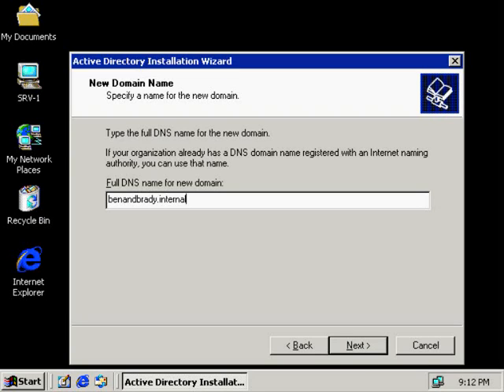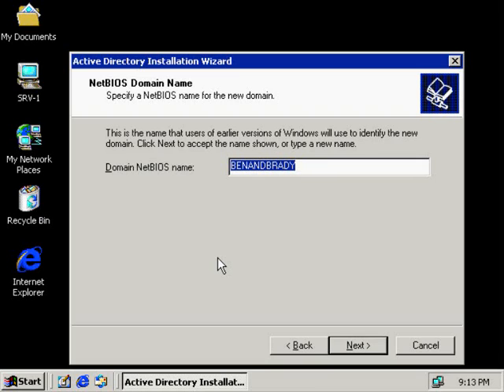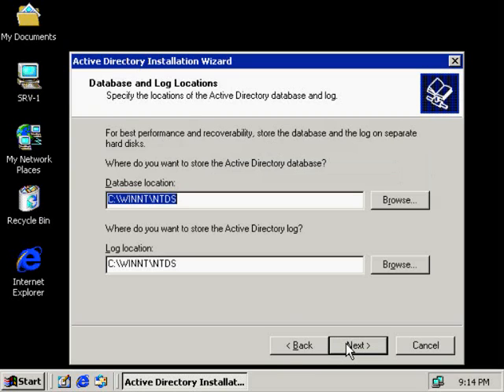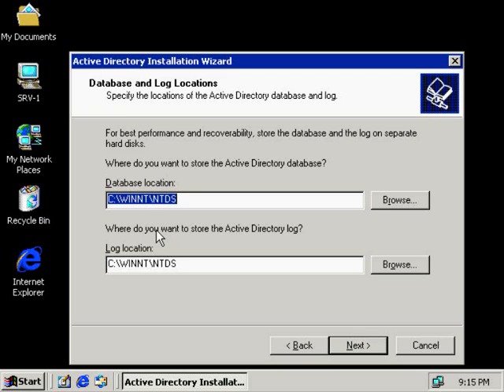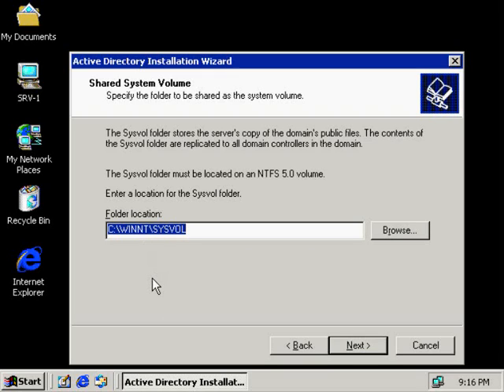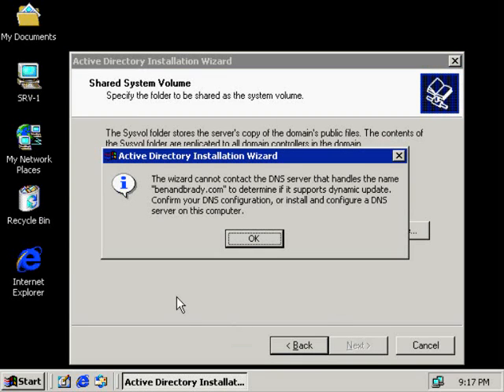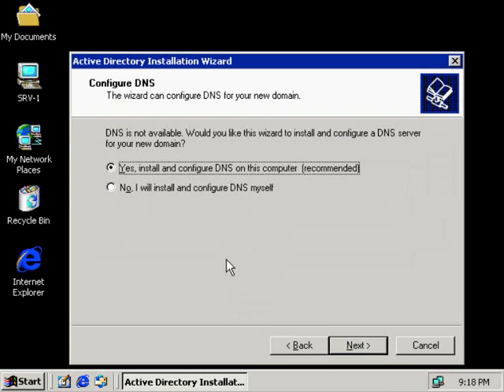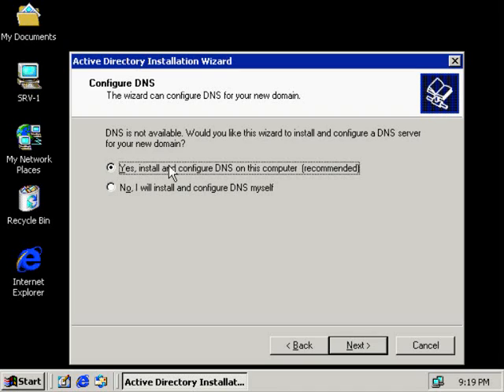computer training part3